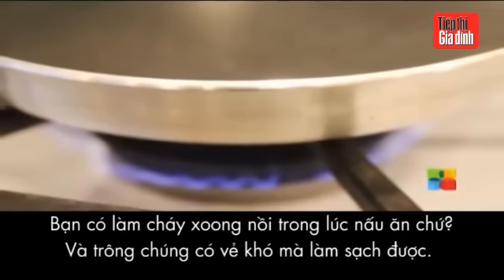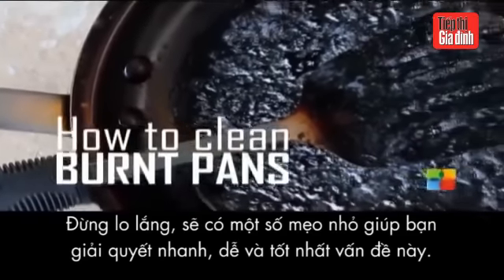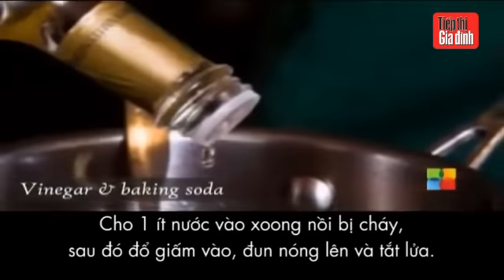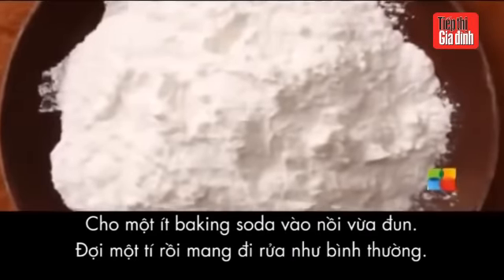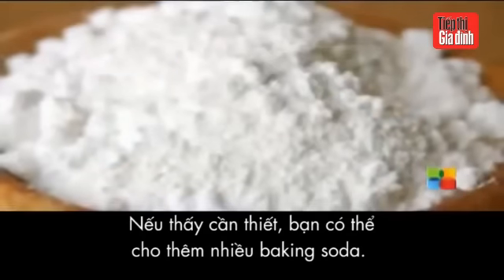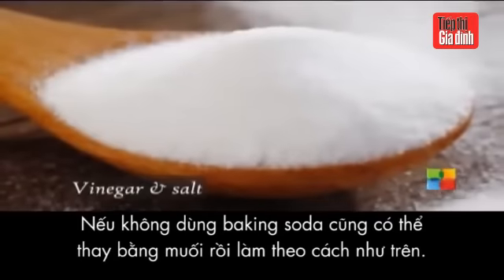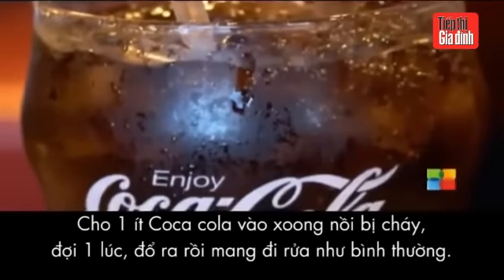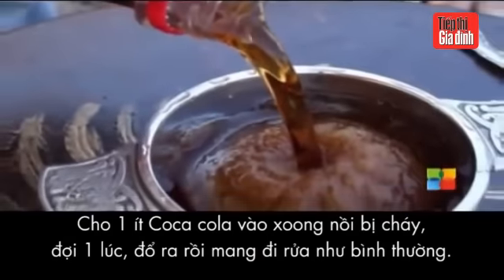3 cách làm sạch xoong nồi cháy khét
Bạn có làm cháy xoong nồi trong lúc nấu ăn chứ? và trông chúng có vẻ khó mà làm sạch được. Đừng lo lắng, sẽ có một số mẹo nhỏ giúp bạn giải quyết nhanh, dễ và tốt nhất vấn đề này.